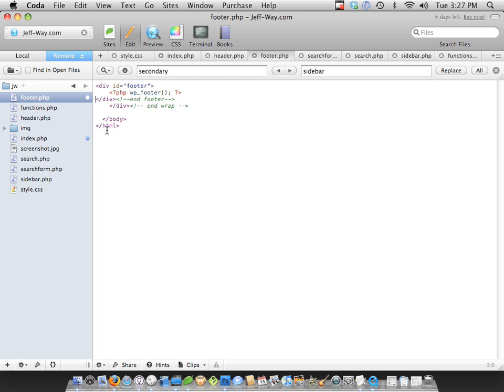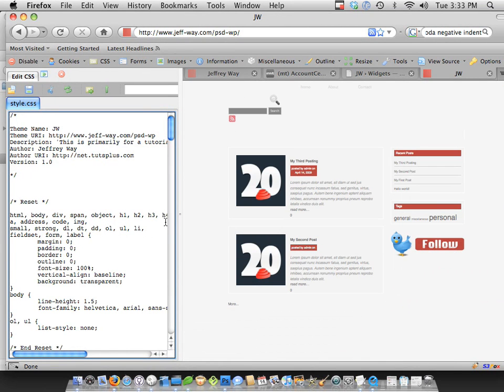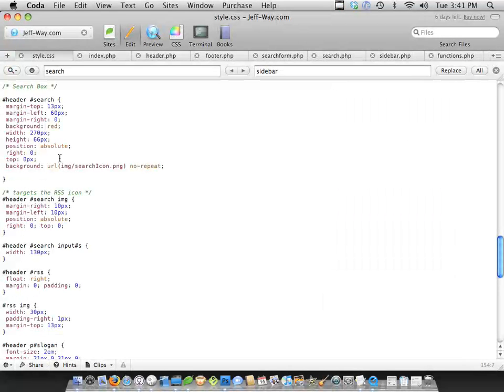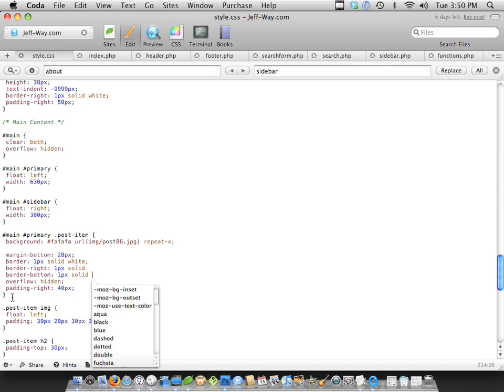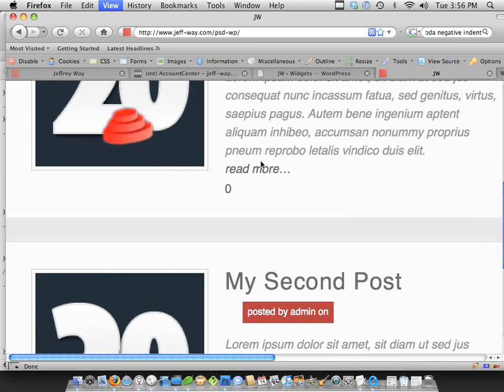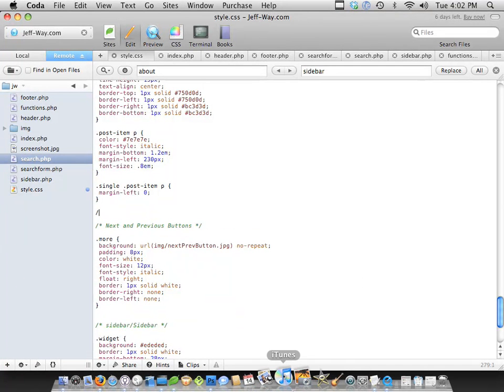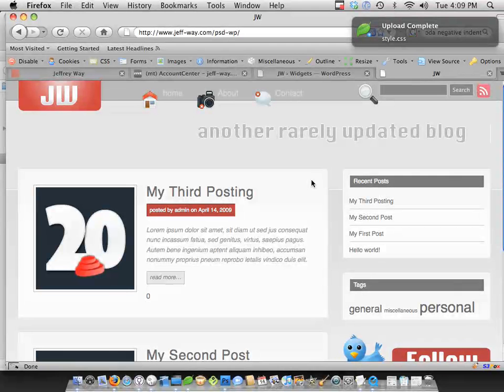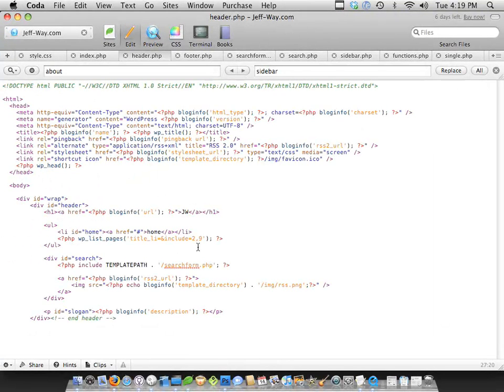10 Revising The Css